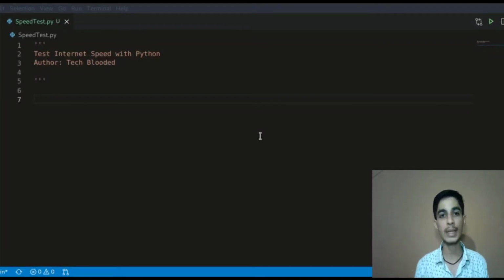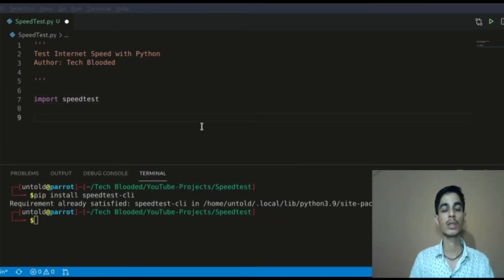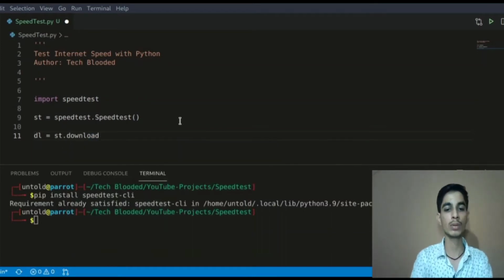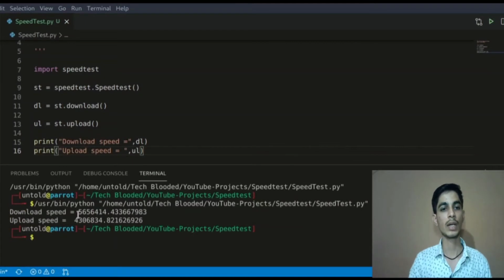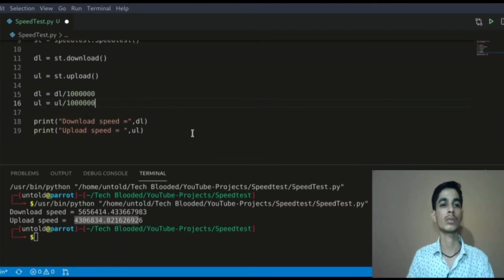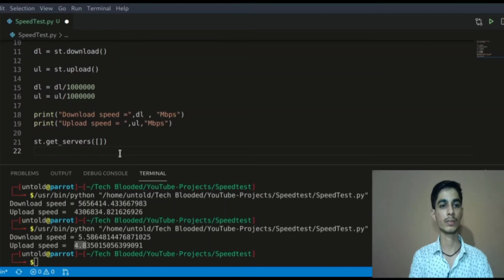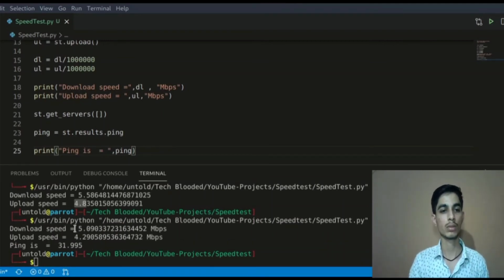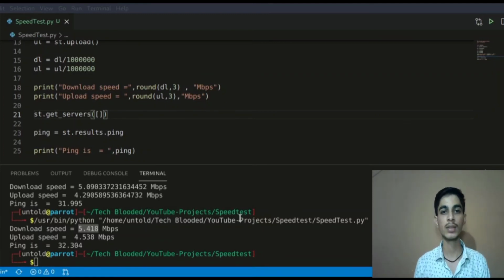Check Internet Speed Using Python | Speedtest | Python Micro Project | Tech Blooded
Internet is one of the most important part of our life. while using internet , speed is most important part. In this tutorial I will show you , how we can check internet speed using python.

We are doing our best to prepare the content of this channel. However, Tech Blooded cannot warranty the expressions and suggestions of the contents, as well as its accuracy. In addition, to the extent permitted by the law, Tech Blooded shall not be responsible for any losses and/or damages due to the usage of the information on our channel.

By using our channel, you hereby consent to our disclaimer and agree to its terms.
The links contained on our channel description box may lead to external sites, which are provided for convenience only.